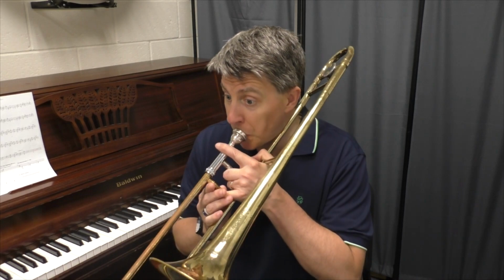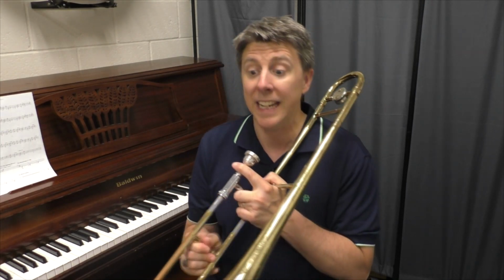Ghost Lights video #3 - TROMBONE BARITONE Practice video - play along and instruction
Ghost Lights (The mysterious lights of brown mountain) on the Trombone (and baritone).  This is one of our summer band pieces for the 23-24 school year.  In this video I go through the clarinet parts on the trombone and baritone.  Get your music out and play through the entire video or just your part.  Don't forget your flashlight at measure 61.  Enjoy!

This piece is composed by Timothy Loest.

Intro: 0:00
Trombone instruction:  0:55
Trombone/Baritone run through:  8:38
"The Sighting": 10:45